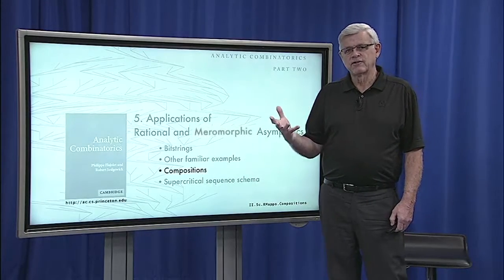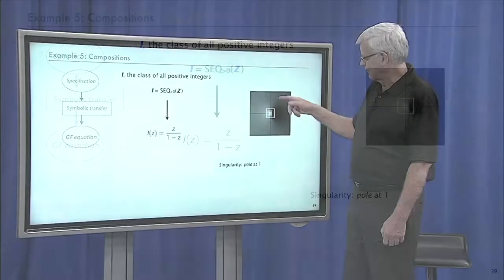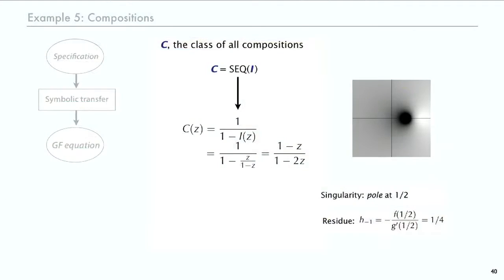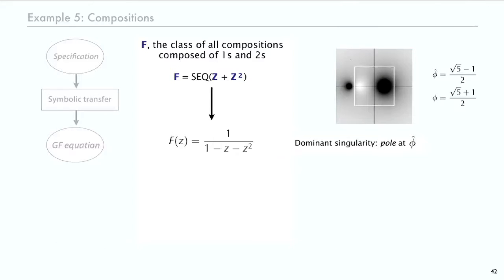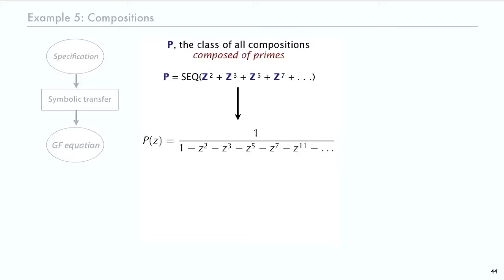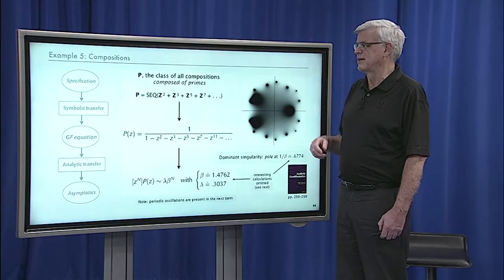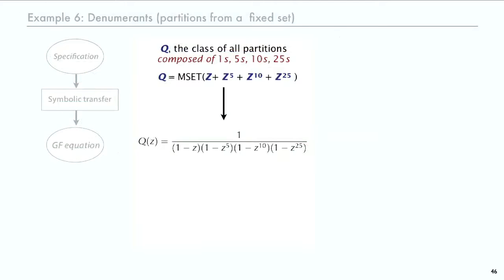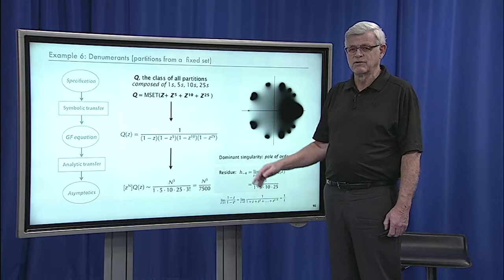introACpartII L05 S3